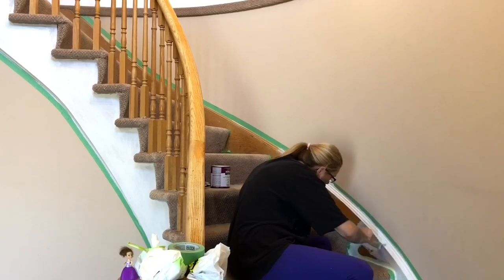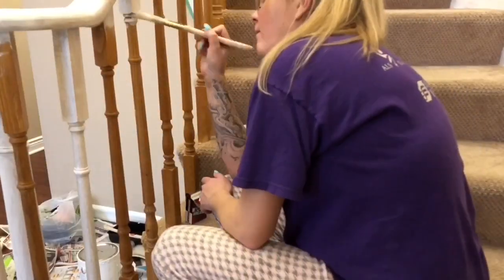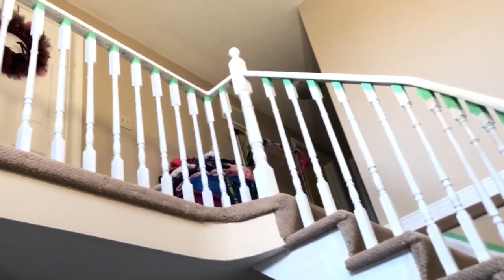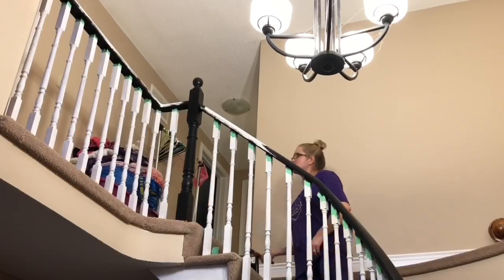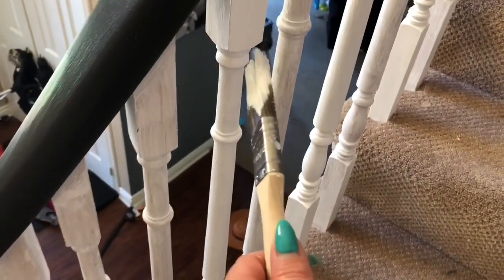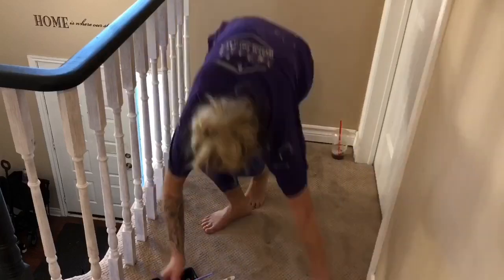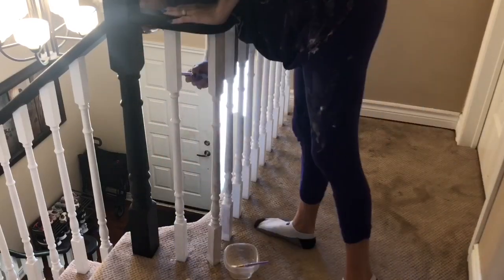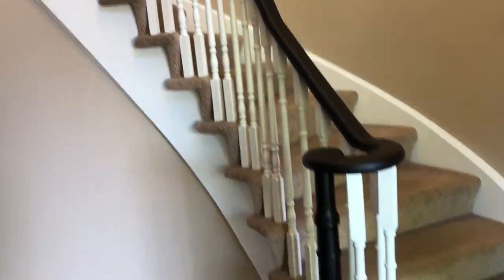DIY Staircase Makeover NO SANDING | KAT CRAIG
Hey guys today’s video is an amazing DIY makeover on my staircase. I have been dying to get this done since we basically moved in the house. I don’t know what caused me to start it when I did but I did and it’s done and it looks amazing. I really hope you guys enjoy today’s video, don’t forget to check out below for a list of the different products I use and where I purchased them from.

Products were purchased at Home Depot

Paint bushes
.5inch for the spindles 1.5inch for the railing

Paint
KILLZ OIL BASED PRIMER

BEHR PREMIUM PLUS EGG SHELL WHITE
BEHR MARQUEE CARBON BLACK Semi gloss